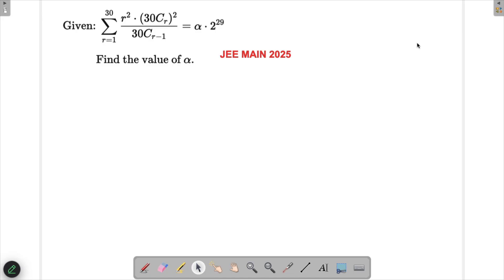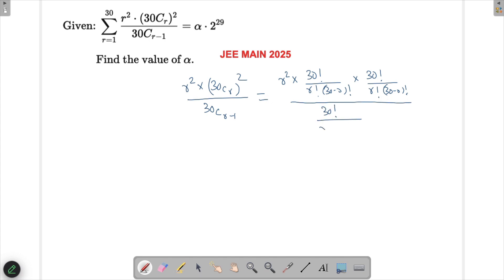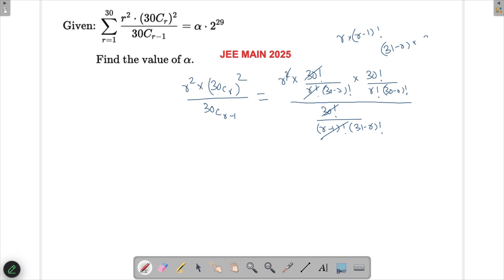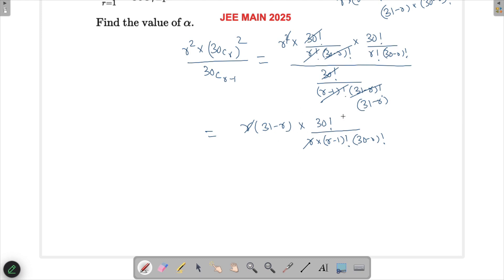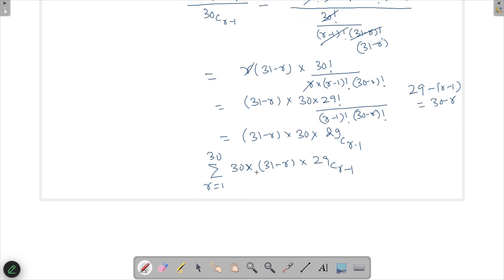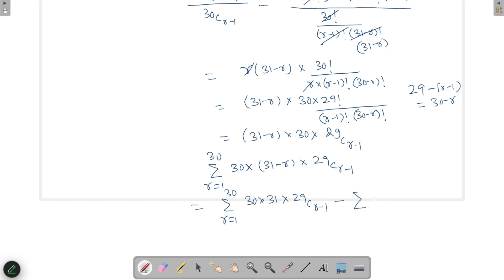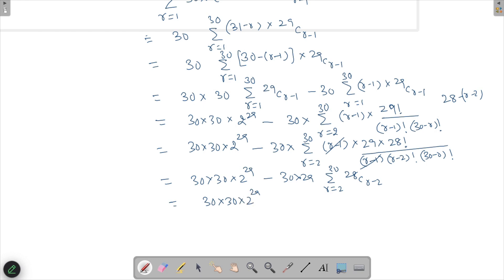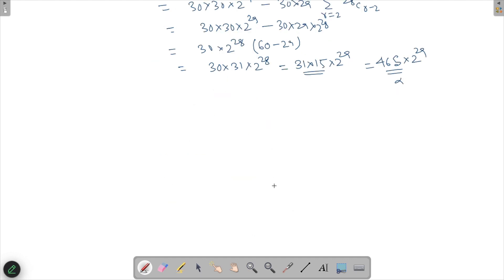If ∑[r=1 to 30] r² * (³⁰Cᵣ)² / (³⁰Cᵣ₋₁) = α * 2²⁹, then find the value of α | JEE MAIN 2025 Binomial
If ∑[r=1 to 30] r² * (³⁰Cᵣ)² / (³⁰Cᵣ₋₁) = α * 2²⁹, then find the value of α

Solve the challenging JEE MAIN 2025 problem involving combination summation. We'll break down:

Advanced combination manipulation
Systematic summation techniques
Pattern recognition in series
Strategic calculation approach

Learn how to solve this challenging summation problem from JEE Main 2025 involving binomial coefficients and exponents. In this video, we break down the question step-by-step to find the value of α in the given equation

∑[r=1 to 30] r² * (³⁰Cᵣ)² / (³⁰Cᵣ₋₁) = α * 2²⁹

Whether you're preparing for JEE or enhancing your problem-solving skills, this video will provide a clear and detailed explanation. Don't miss out on mastering this important concept!